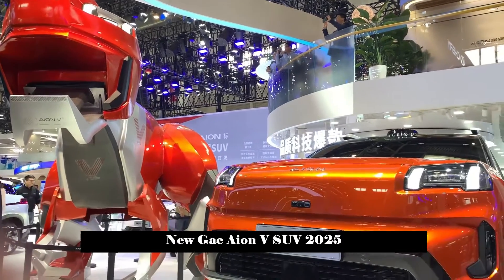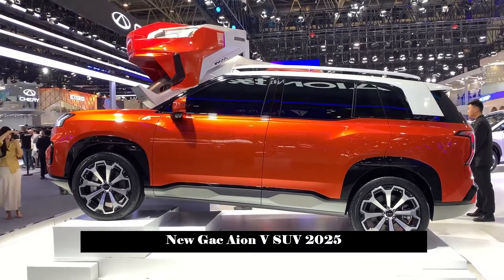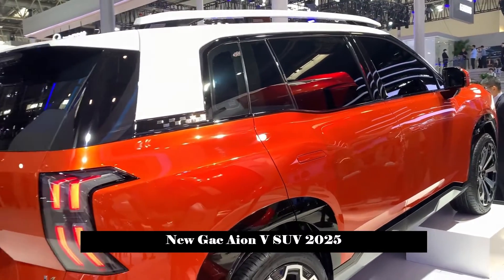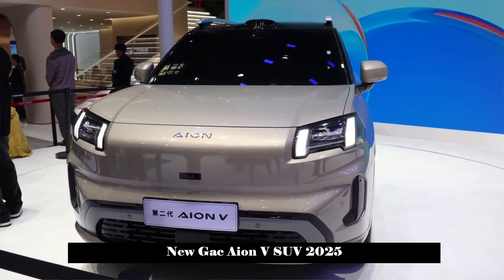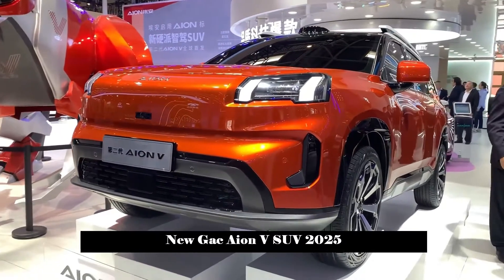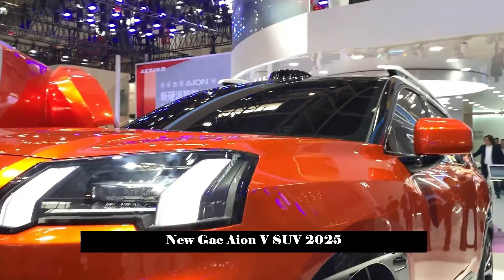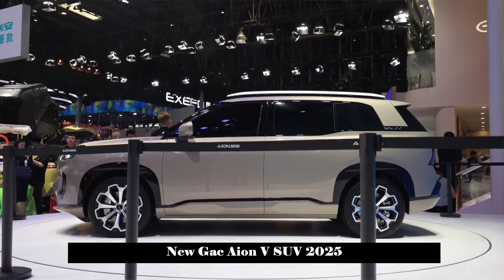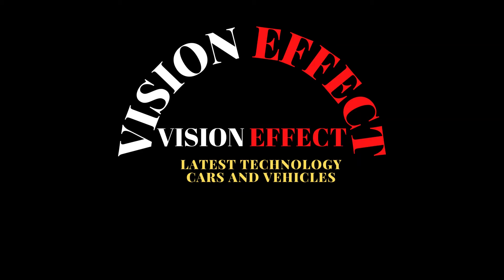With Tough Style + Ultimate Smart Driving + 750 Km Range | New Gac Aion V SUV 2025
At the 2024 Beijing Auto Show, the highly anticipated GAC pure electric beast was officially unveiled. The new car is positioned as the new tough smart driving SUV and is the second generation model of the AION V. :

As a new hardcore smart driving SUV, the biggest feature of the new car is that it has a "new hardcore" shape and is equipped with lidar and high-end smart driving. In addition, the wheelbase of the new car is 2775 mm, the CLTC cruising range has reached 750 km, and it can charge 370 kilometers in 15 minutes.

It looks like the second generation Aian V has indeed moved in a new direction. The very large and square headlight set (with an H-shaped light source), the distinctive, wide-mouth vent design and the sharp-edged front lines make the new car not only round but also powerful in appearance.

The side of the car is not as wild as the front, and its outline is similar to that of an ordinary SUV, but the "keel" body line is particularly pronounced, and the lower skirt is also concave and convex, which gives the car a look like an ordinary SUV. Additionally, a false ceiling design was used on the roof and was adorned with a very recognizable luggage rack.

It states that it will use the second generation AEP pure electric digital platform, which has a 20% increase in internal space, 4605 mm length and a larger area in terms of size. It has a wheelbase of 2775 mm.

The rear is identical to the front of the car, with a rounded center section and a hard spot. The taillight cluster is similar inside, with the light source layout, flat and square rear wing, and sharp angles. Its lines look better than other pure electric city SUVs.

The interior has not been announced yet, but it has been officially stated that the second generation Aian V will be equipped with the ADIGO 5.0 smart driving interconnect ecosystem and Pad-based central control screen featuring extensive artificial intelligence. ADiGO SENS model, four-tone voice interaction etc. Function. In addition, the car's seats support one-button folding and are equipped with a refrigerator specific to high-end new energy sources.

In terms of intelligent driving, the new car will adopt the intelligent driving solution of "BEV (battery electric vehicle) + OCC (occupancy network technology) + Transformer (neural network model based on self-attention mechanism)". This high-end smart ride is equipped with smart driving hardware consisting of the NVIDIA Orin-X chip, a high-threaded lidar, 5 millimeter wave radars and 11 cameras.

Regarding the power part, it is reported that the car will be produced based on a 400V silicon carbide platform. This is the first vehicle that Aion has applied silicon carbide to a 400V platform, and it is stated that it can charge 370 kilometers in 15 minutes. . It's worth noting that the second-generation Aion V uses a 400V platform; This means that if you give it a higher power ordinary fast charge, it can achieve an effect close to a supercharge.

As for battery life and safety, officials say the new car will have a pure electric battery life of 750 kilometers (in CLTC operating conditions) and will use second-generation magazine battery technology.

It is worth noting that the car is said to enter the GAC Toyota system in the future in the form of a "rebranding" with the internal codename AY5-T.